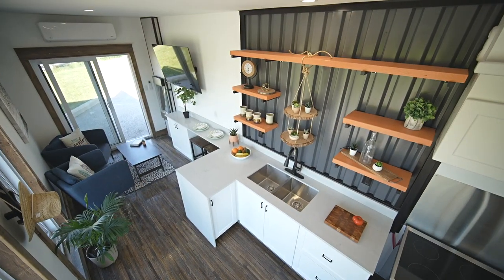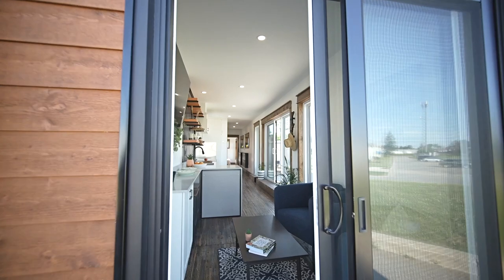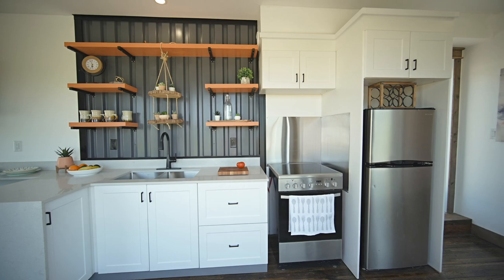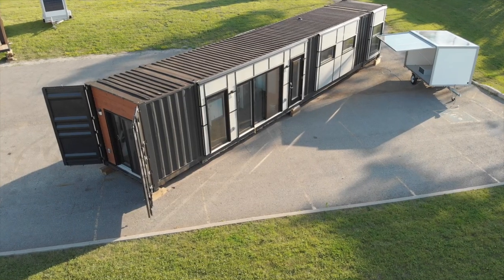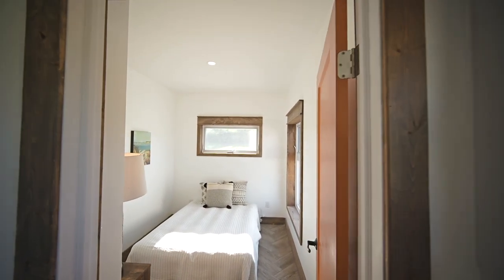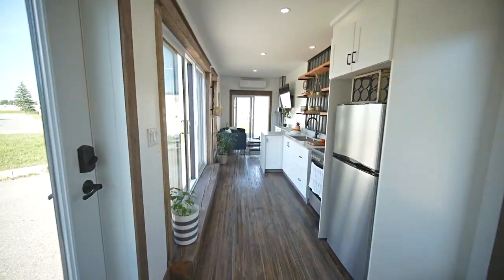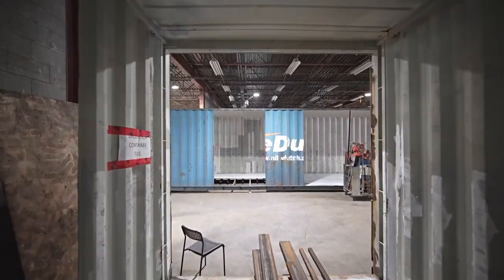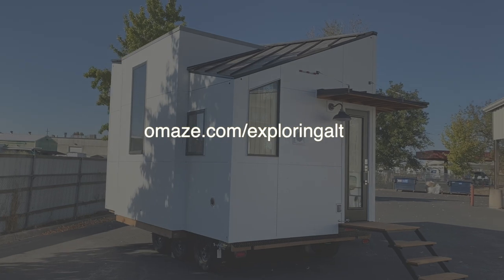53ft Used Shipping Container Converted into Beautiful Tiny House - Full Tour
for your chance to win a $130K Custom Tiny Home from Tru Form Tiny and support a great cause, the National Park Foundation.

In this video, we’re touring a unique 1-bedroom home that was built with a 53’ foot used shipping container.  It’s called a Plunk Pod, because it’s built completely off-site, and designed to be plunked down and ready to use wherever it’s needed, whether that’s in a backyard with full hookups, or in a remote location with off-grid systems.

Mat & Danielle

STAY IN TOUCH!

Footage of the solar-powered plunk pod delivery provided by Hannah Martin